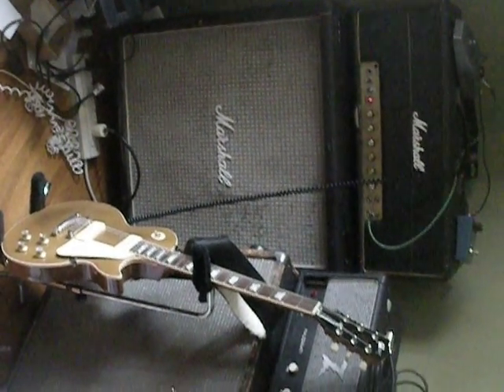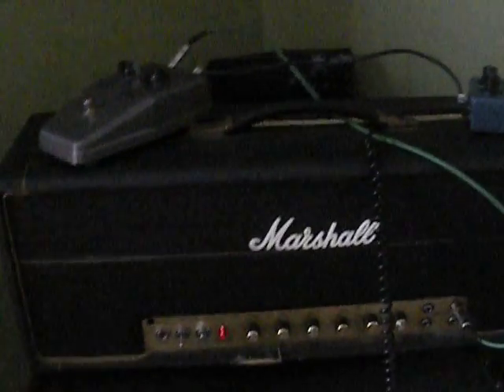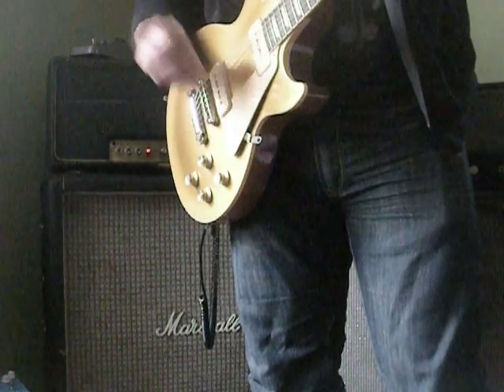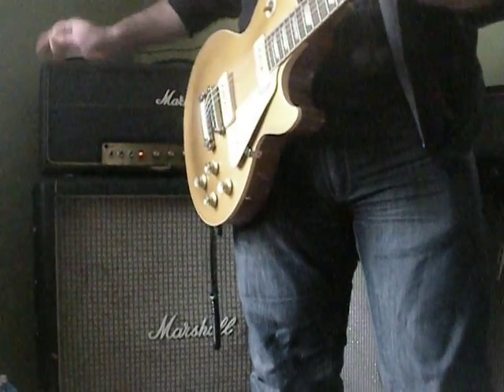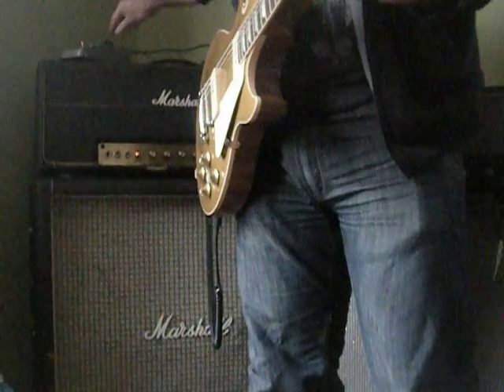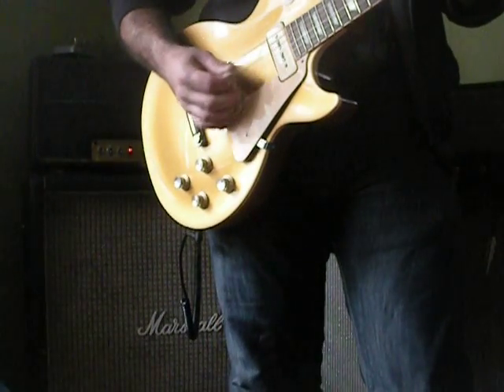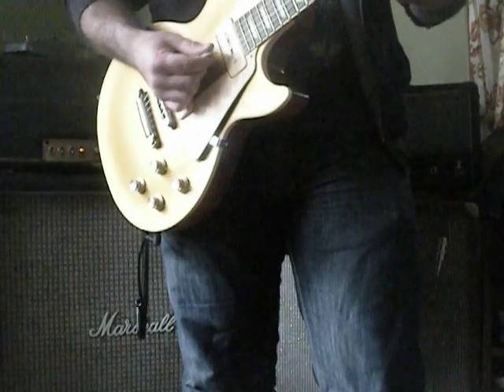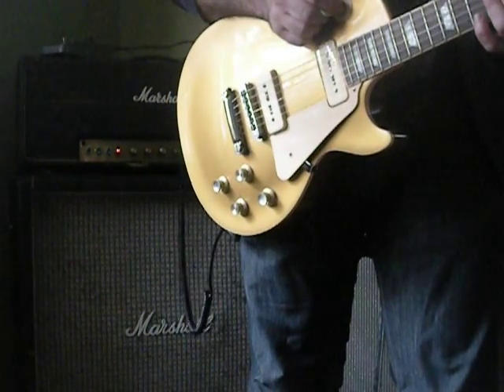How to use Fuzz - Vol. I - MKII Tone Bender (D*A*M Solasound)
To really use most (vintage style) fuzzes to their full potential, I recommend setting your rig up a little different than you may be used to.  Set your amp up so that with your guitar volume at full, you get some nice tube breakup but so that if you back up to 6 or 7 on the guitar, it cleans up nicely (you could also use a good "amp-like" OD set last in yr chain of dirt so it simulates a broken up amp (BJF Honey Bee OD does this VERY well)).  Do the same with your neck pickup (this is easier if you have a separate volume control for it).

I've found that 50's wiring (of the pots in the guitar) allows more treble content through when I roll the volume back so you may want to make the switch if you find it's too dark or you don't like the sweep of the pot.

You'll find that many vintage style fuzzes "Fuzz" or "Attack" knob don't seem to do much (until you roll your gtr vol back - then you'll see more sweep on the knob and you can dial in the spot to where the fuzz is clean while dialed back (on the gtr) and dirty when the gtr knob's on 8 or so and full on fuzz at 10).

Gear used:
'73 Marshall Super Lead (with a 500pf bright cap on the "bass" channel and Post Phase Inverter Master Volume (set on 7)).

'01 Gibson Deluxe Gold Top Les Paul (Gibson in the bridge/Lollar 50's in the neck).

'75 Marshall cab with Blackback Celestion G12H-55's

D*A*M Solasound Professional MKII Tone Bender

V Pick Large Pointed (2.75mm)